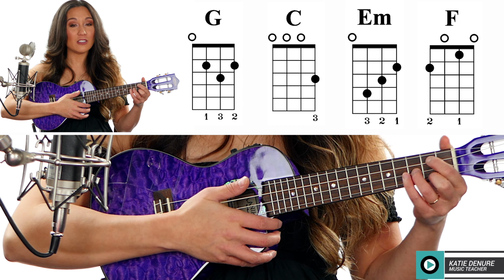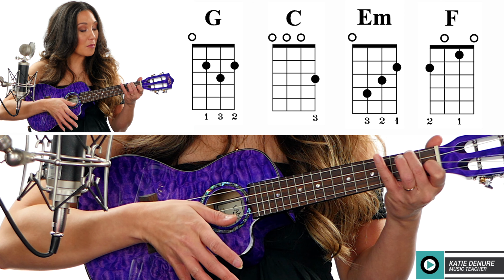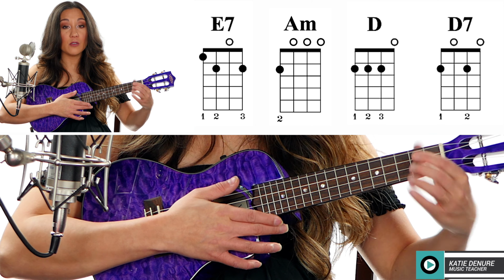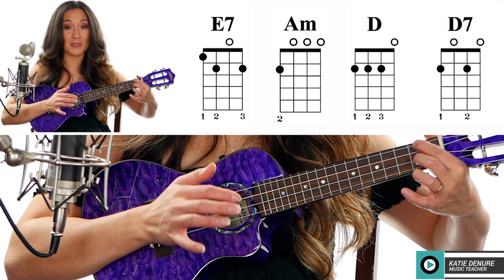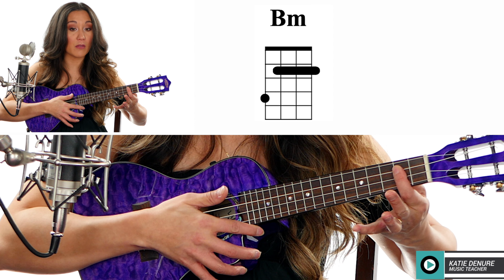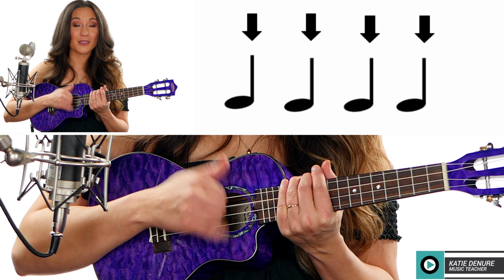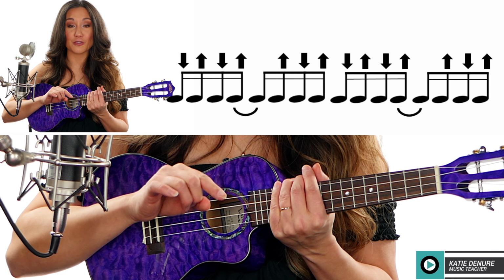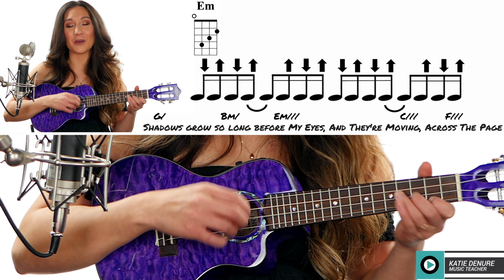Baby I Love Your Way Ukulele Tutorial with Play Along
Buy my uke here!